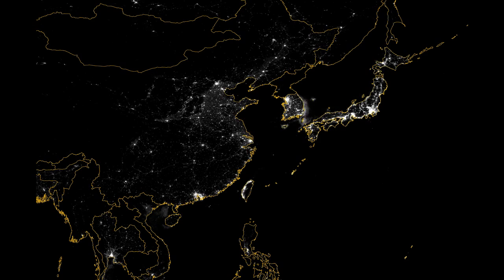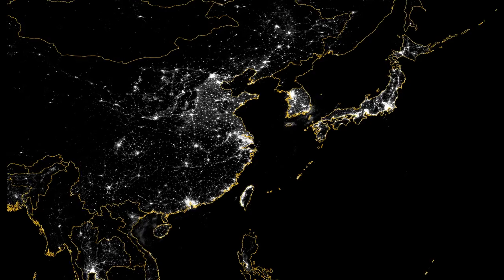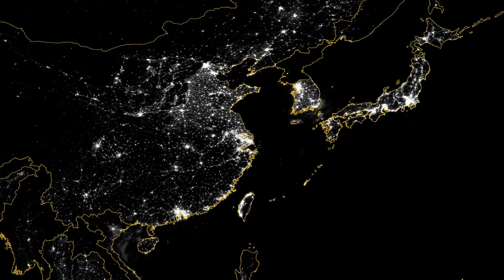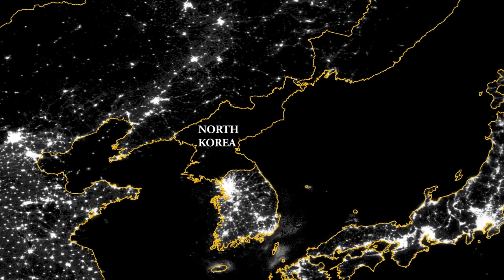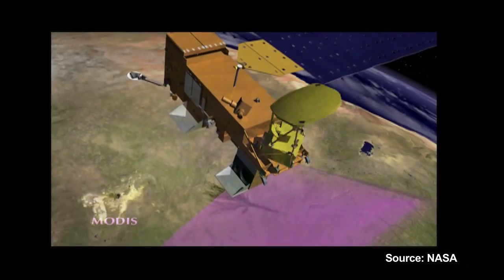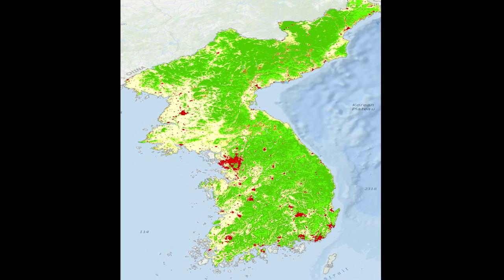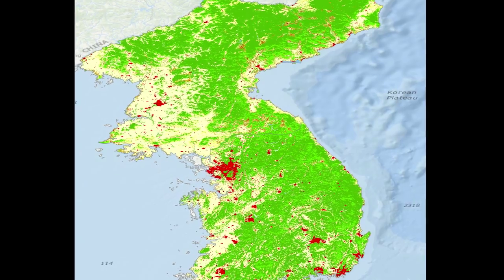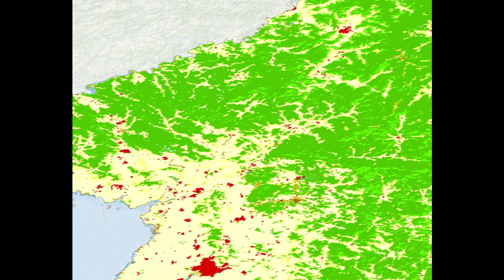Economic growth happening inside North Korea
A unique way of combining satellite imaging methods has shown that regional agricultural growth is slowly taking place within North Korea. A Lund University research team has identified an expansion of agricultural land far away from the ruling elite in Pyongyang.
Ola Hall and Magnus Andersson, Lund University, are the researchers behind the findings